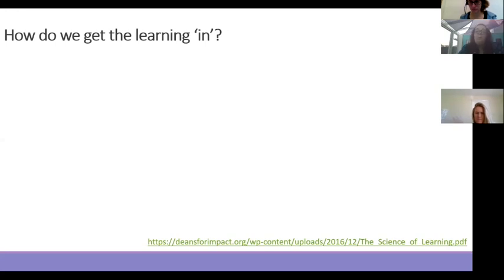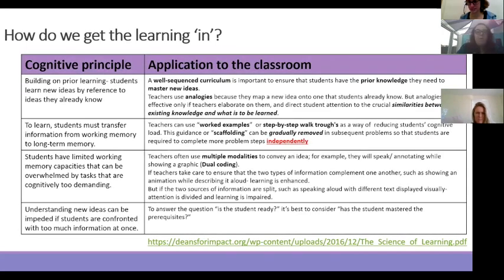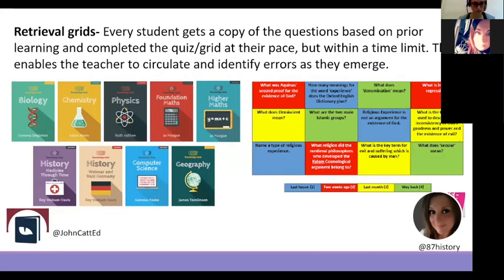Become a Retrieval Practice Master with the UK's Best Science Teacher [Personal Development]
Join us for a talk with Gemma Singleton on 'Retrieval Practice: Strategies to Use in the Classroom'.

Singleton is a specialist leader of education for Science and an Assistant Headteacher in charge of Teaching and Learning. She is the 2019 recipient of the Royal Society of Biology’s School Biology Teacher of the Year Award.